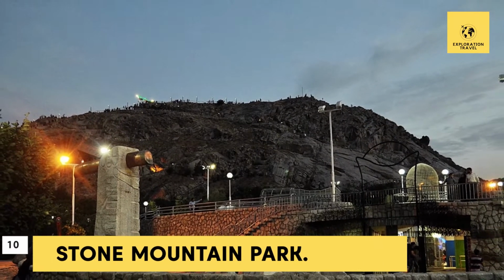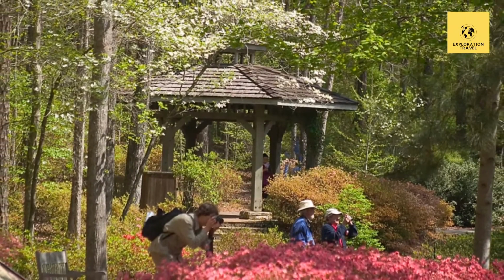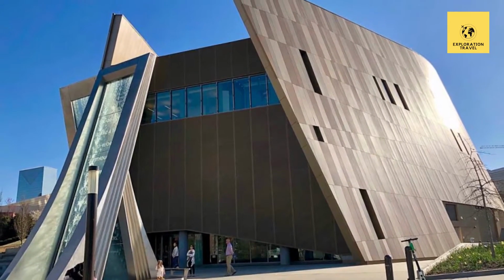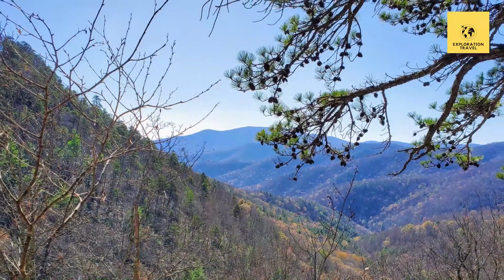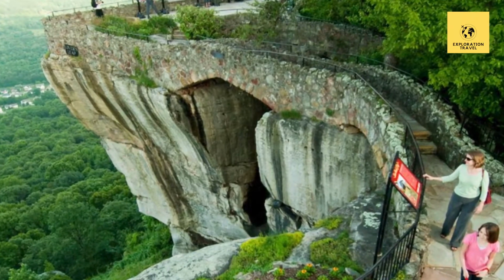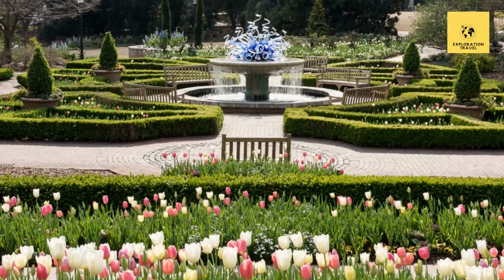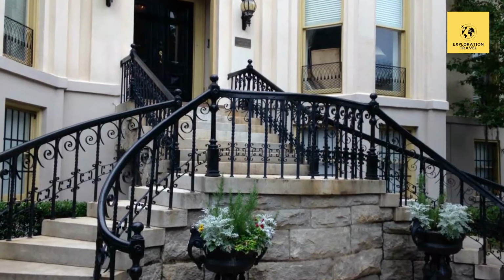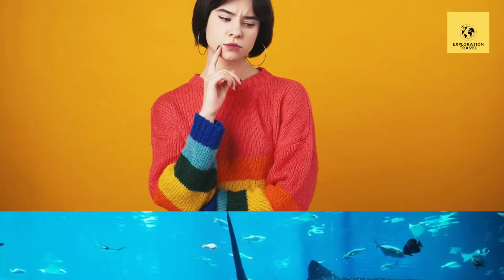Top 10 Best Places to Visit in Georgia, United States - Travel Guide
Exploration Travel is about discovering the world around us and bringing people together through the love of travel.

The largest state east of the Mississippi River, Georgia is a perfect introduction of everything the South has to offer. A trip to Georgia affords tourists the chance to experience stunning natural views, pristine wilderness and places with incredible cultural significance.
Everyone from hikers to history buffs can find something exciting or relaxing to do in the Peach State. Among the best places to visit in Georgia are also beautiful state parks as well as the sprawling metropolis of Atlanta.